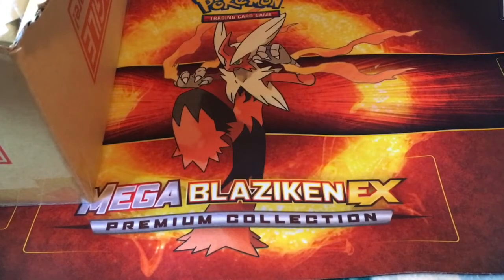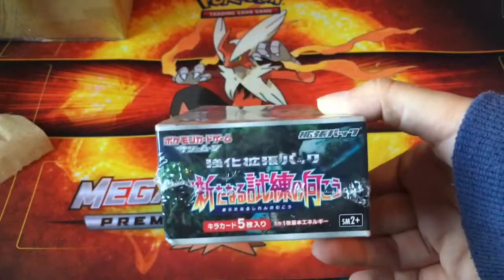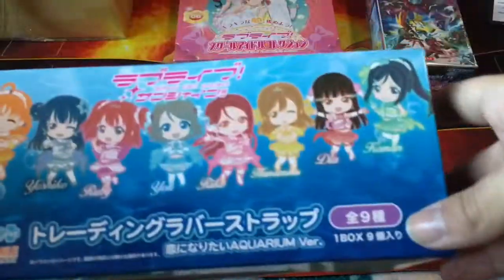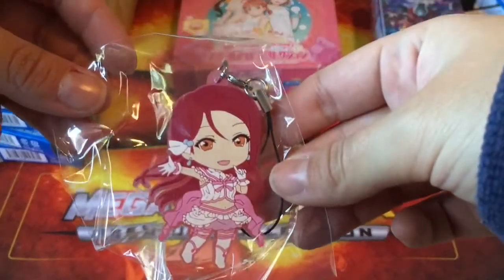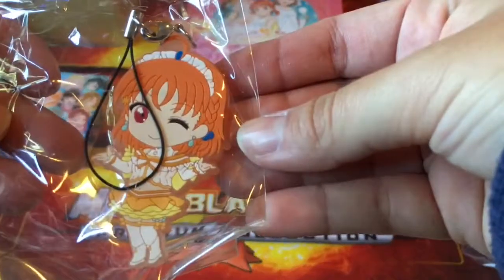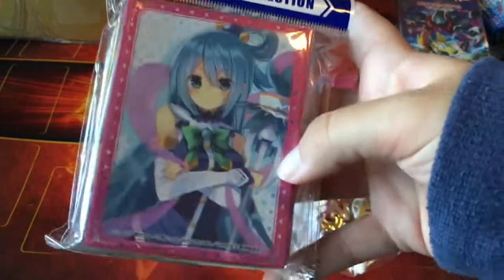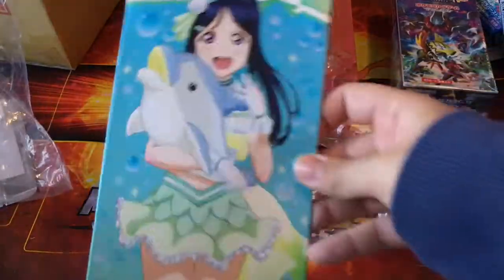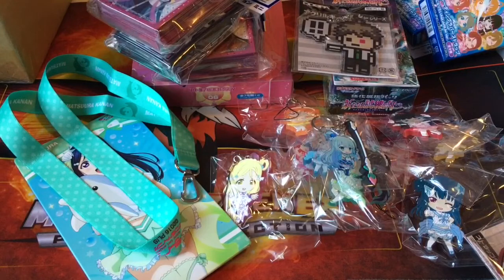AmiAmi Unboxing #7 - Return to Idol Hell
Fun fact: This video was nearly 10 minutes long but I whittled it down to 3. This was a disgustingly expensive AmiAmi order full of Love Live! and other goodness.

A whole box of Sunshine Aquarium keychains. Kanan pass case with lanyard. A school idol collection box. Pokemon sun and moon strengthening booster box. Konosuba keychains and sleeves. A lone pack of Blaster Blade sleeves and a lone Danganronpa keychain.